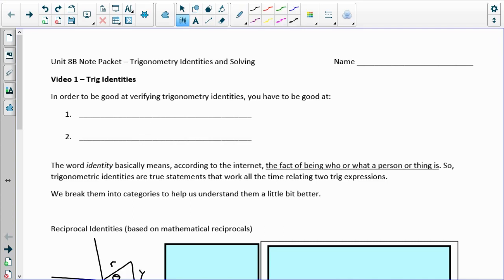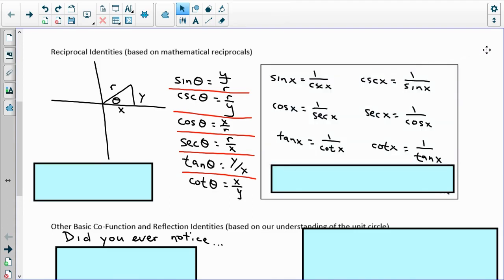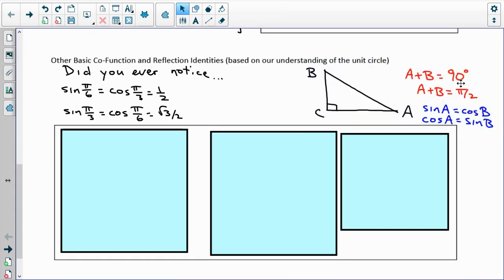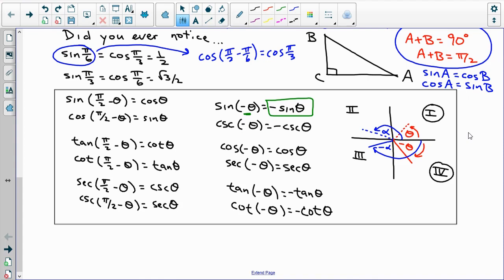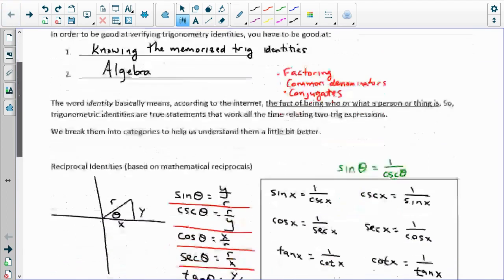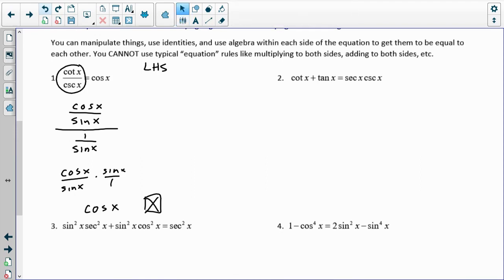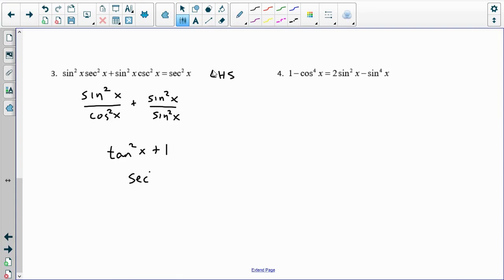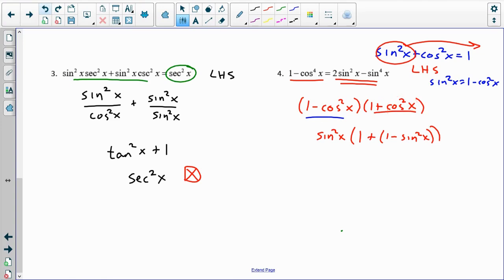Trig Identities 1